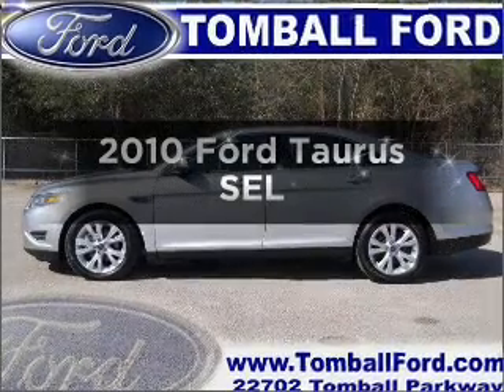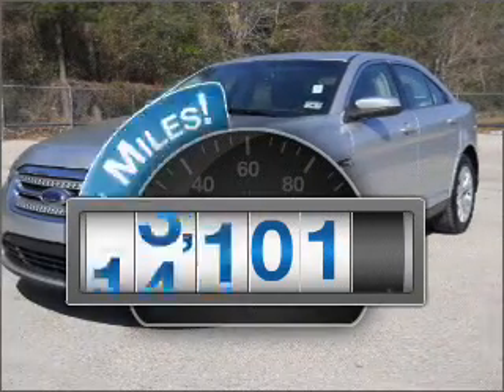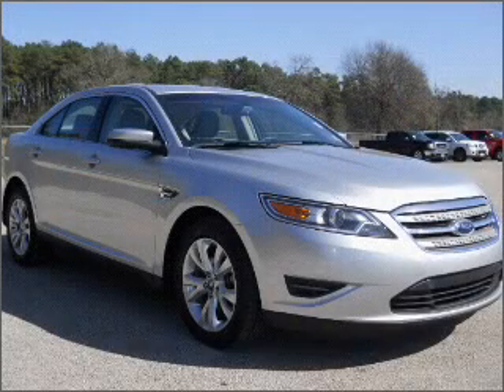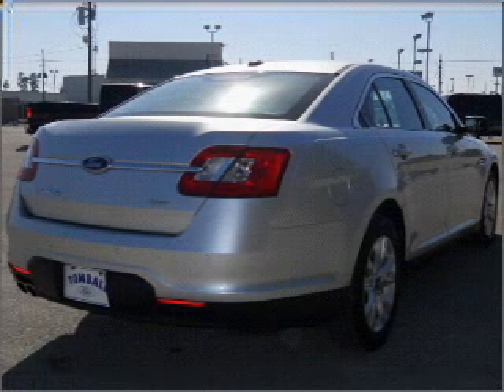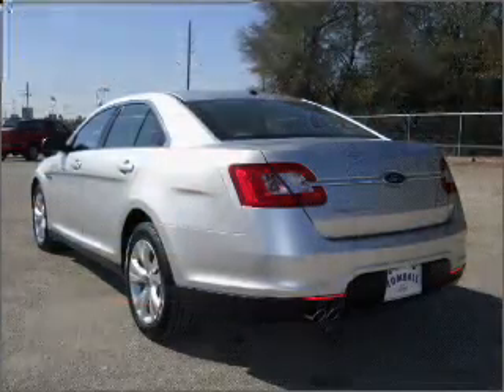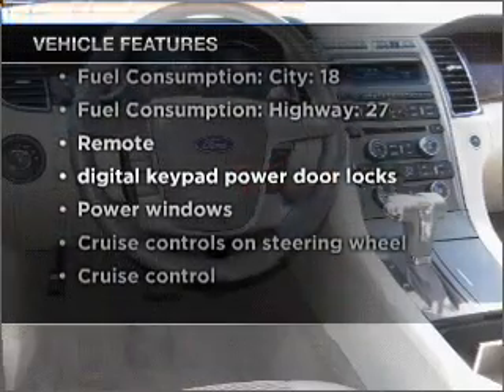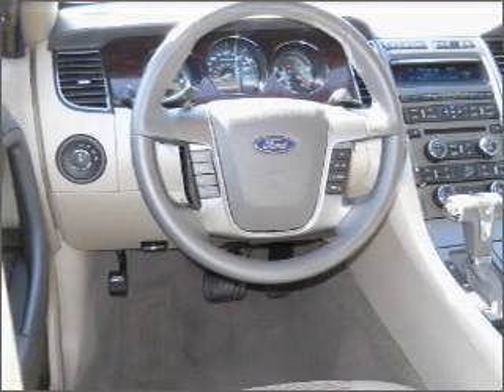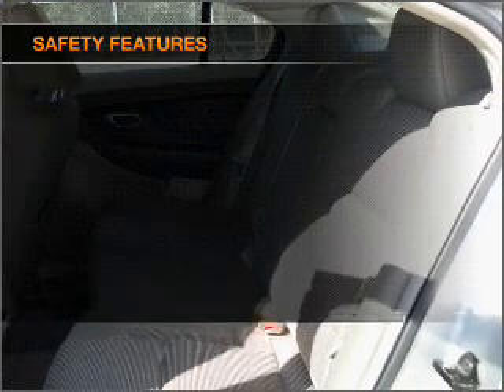2010 Ford Taurus - Tomball TX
Year: 2010
Make: Ford
Model: Taurus
Trim: SEL
Engine: 3.5 liter 6 cylinder 24 valve
Transmission: 6-Speed Automatic
Color: Ingot Silver Metallic
Mileage: 14087
Address:
22702 Hwy 249